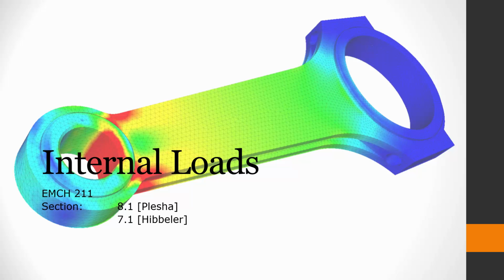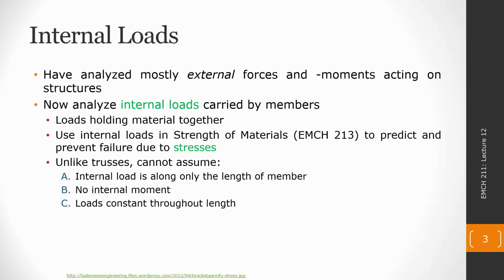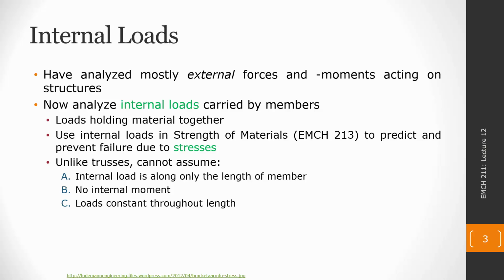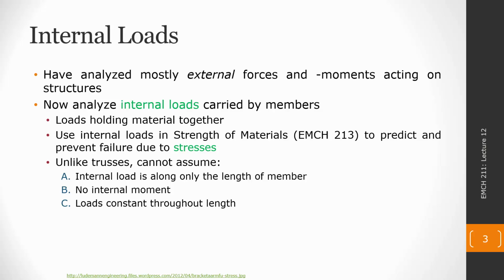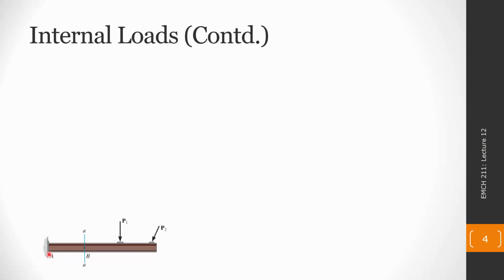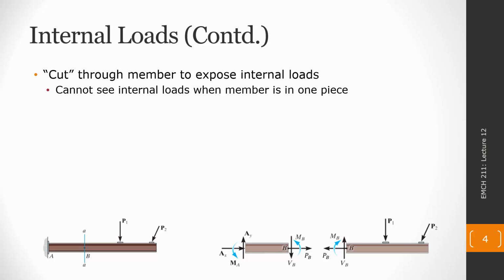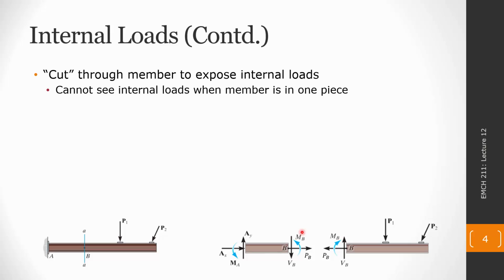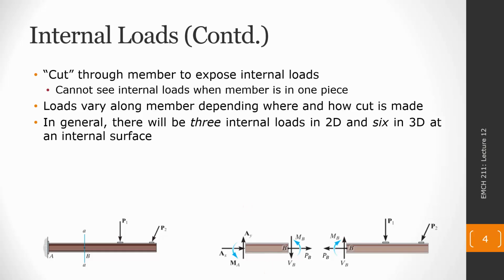EMCH 211 12 lec A Introduction to Internal Loading